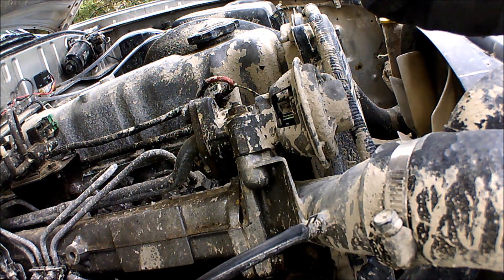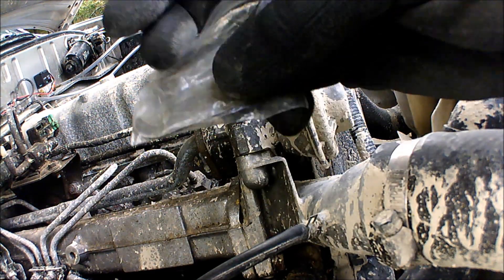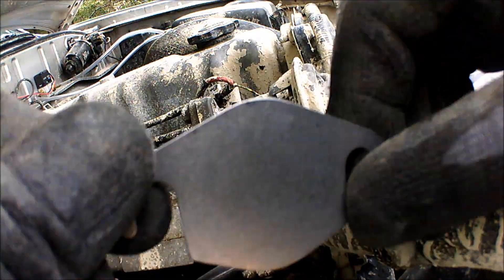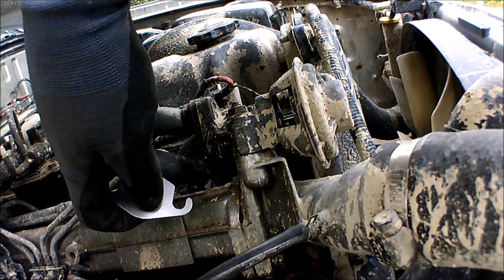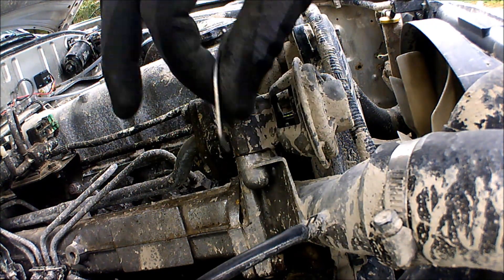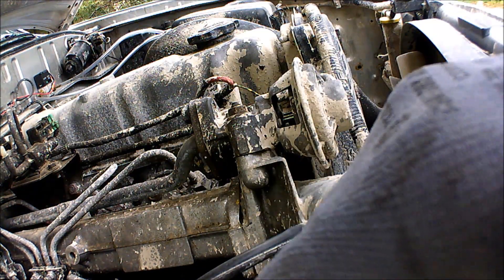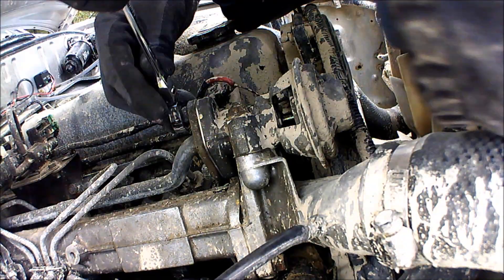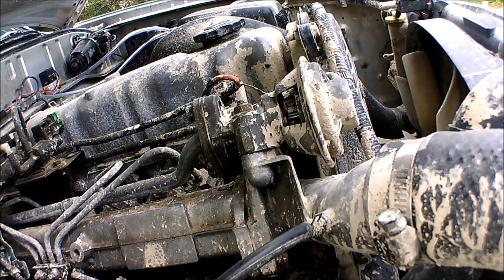EGR Blanking on Ford Ranger 2.5 TD / Mazda B2500 / WLT engine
How to blank the EGR system by fitting a plate on a mk1 2001 Ford Ranger 2.5 TD / Mazda B2500 / WLT engine. 5 Minute mods.